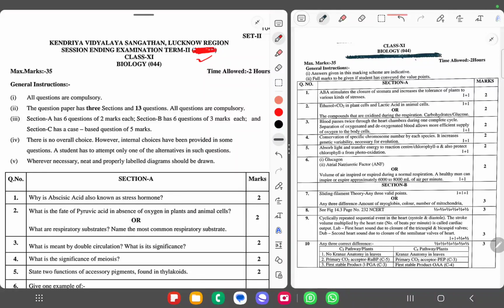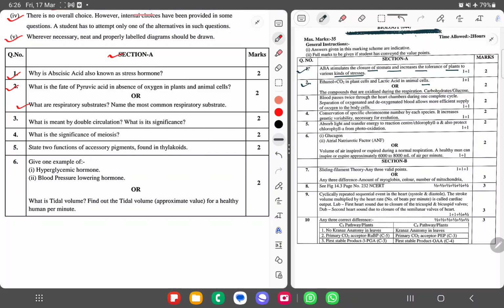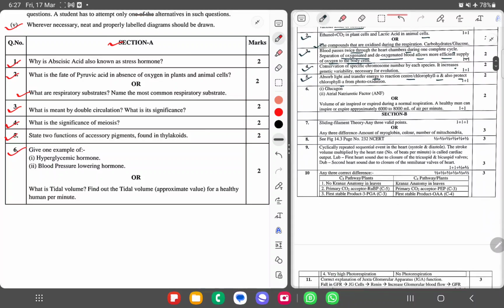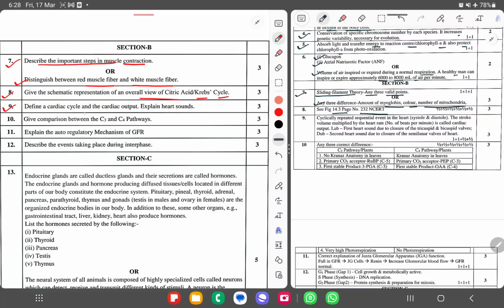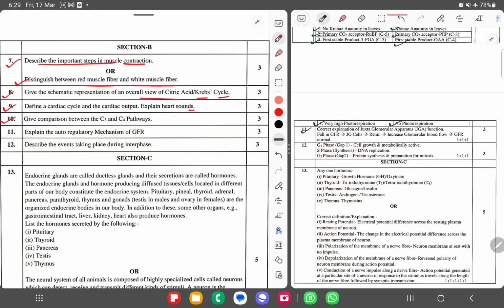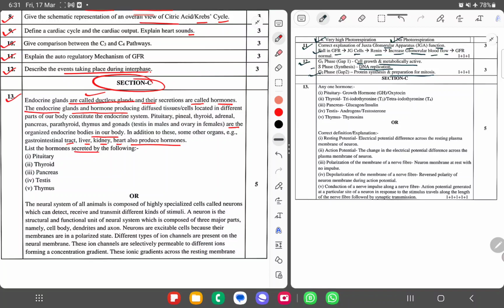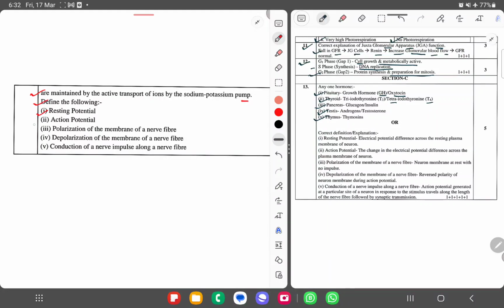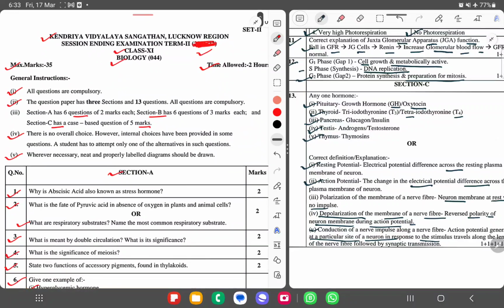CLASS-11TH/CBSE/SEE/BIOLOGY/ANNUAL EXAM/QUESTION PAPER/SAMPLE PAPER/SOLUTION